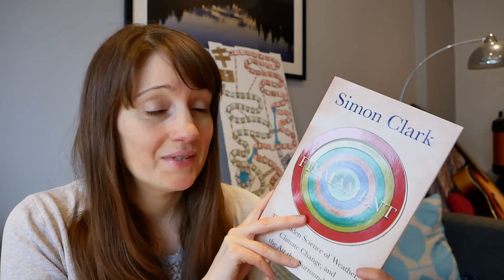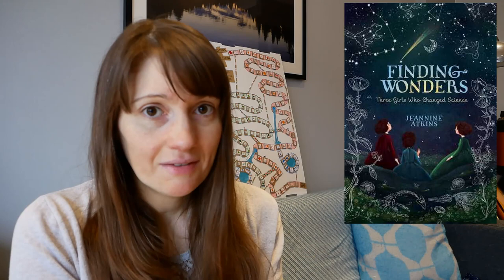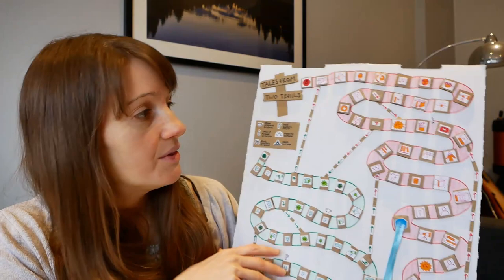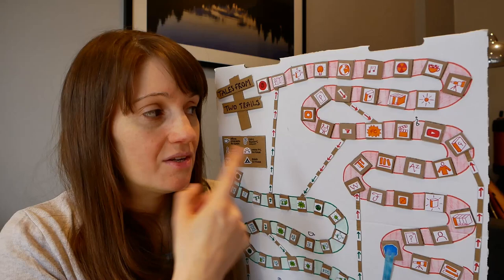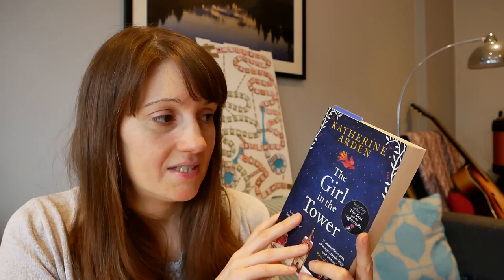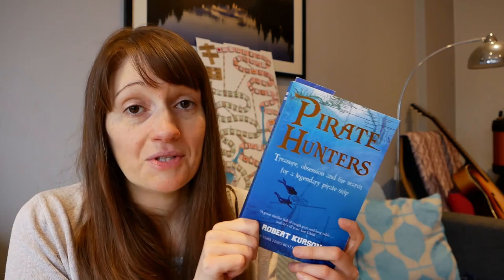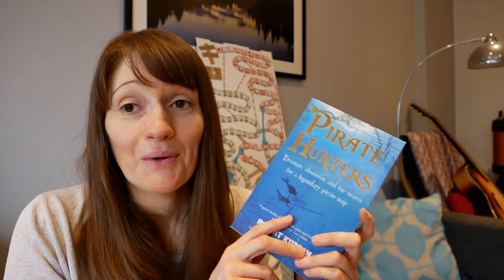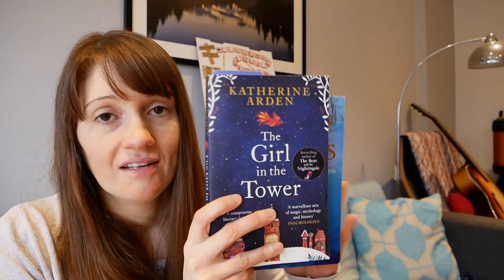Tales From Two Trails | Reading Vlog Two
Vlog for end of Feb - started strong and then dissolved into chaos and no real reading!

B-roll song is Sailing by Delicate Steve

🌟 Videos/Channels/Readalongs Mentioned 🌟

🌟 Books mentioned 🌟

* Firmament: The Hidden Science of Weather, Climate Change and the Air That Surrounds Us by Simon Clark

* Pirate Hunters: Treasure, Obsession, and the Search for a Legendary Pirate Ship

🌟 Social Media 🌟